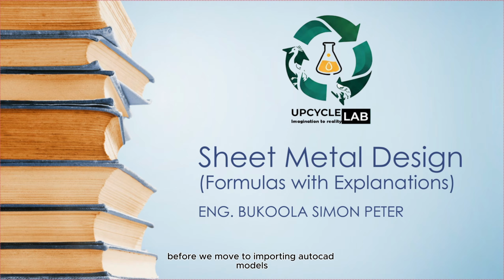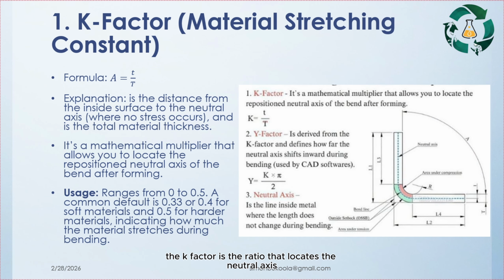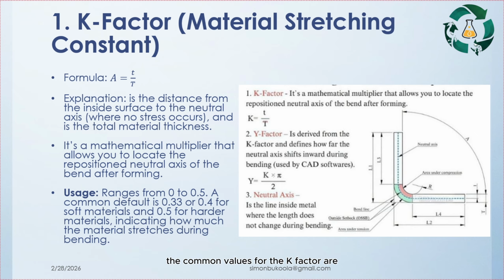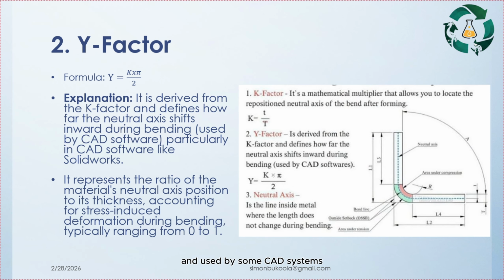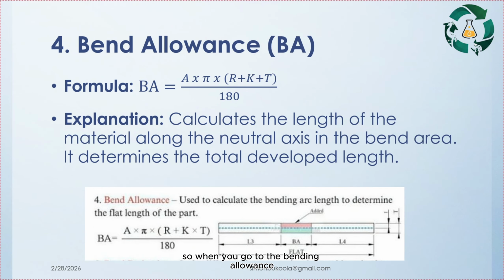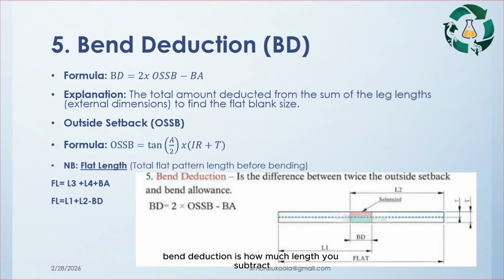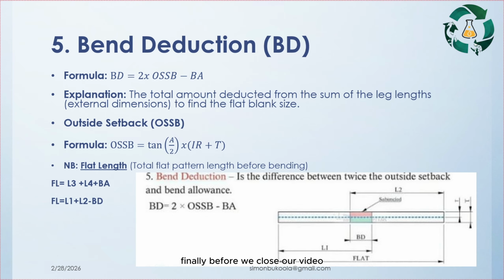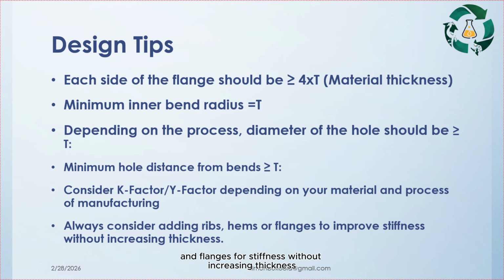K-Factor Explained: Bend Allowance, Deduction & Flat Length in SolidWorks Sheet Metal.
Quick but detailed explainer on the must-know sheet metal concepts in SolidWorks! Perfect for beginners, mechanical engineering students, CAD designers, and anyone prepping accurate flat patterns and bends.

In this short video, we cover:
- K-Factor (what it is, common values for steel/aluminum/stainless, SolidWorks default 0.42, factors affecting it)
- Y-Factor derivation
- Neutral Axis & its inward shift during bending (compression vs. tension)
- Bend Allowance (BA) formula & why it matters
- Bend Deduction (BD) calculation
- Flat Length formulas (two methods)
- Practical design tips for manufacturing-ready parts
This bridges perfectly to our next tutorial: Importing AutoCAD DWGs and converting 2D drawings to 3D SolidWorks models.

- What's your go-to K-Factor for mild steel?
- Any sheet metal challenges you're facing?

I reply to every comment—let's improve together!